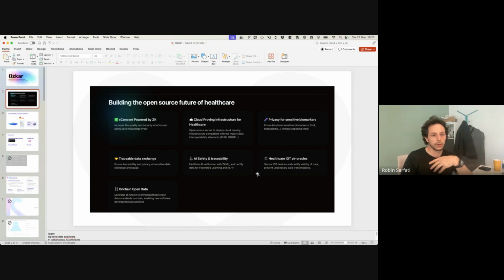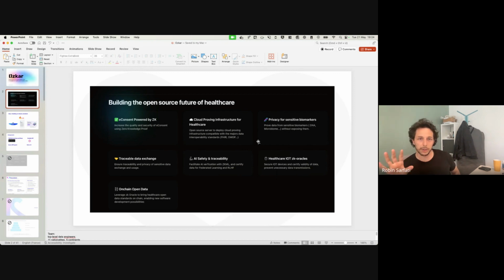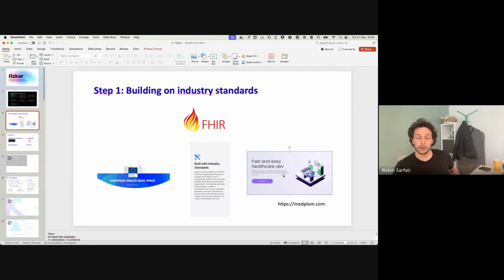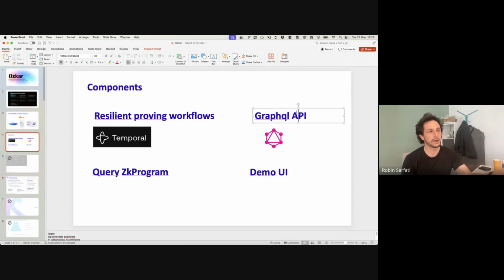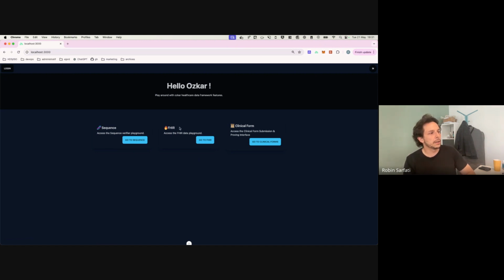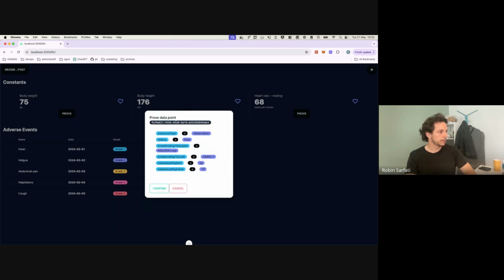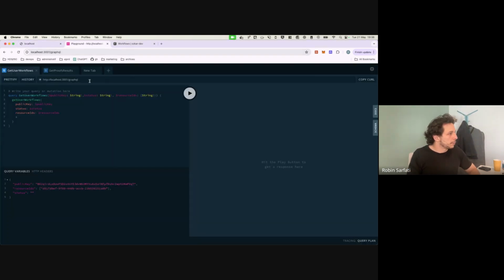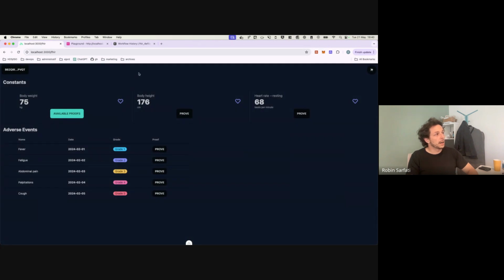Ozkar | Building the Foundation for a Dynamic Healthcare Ecosystem